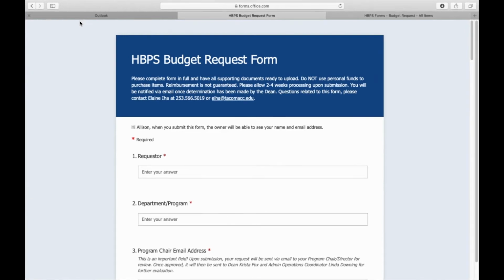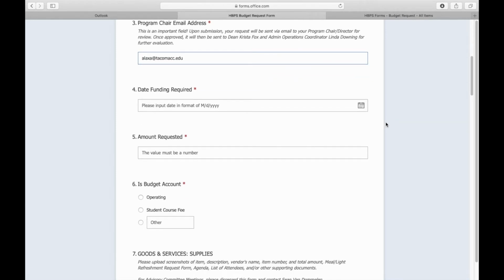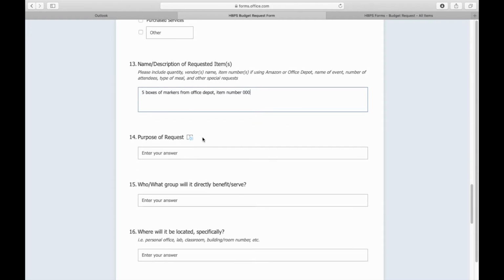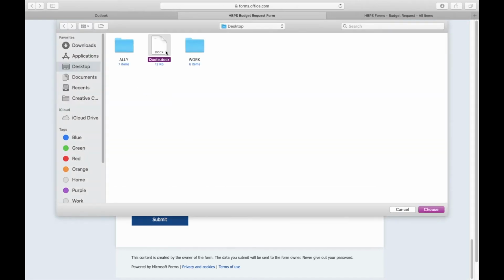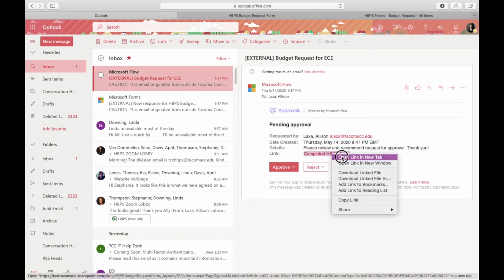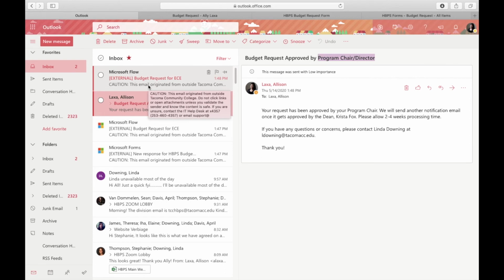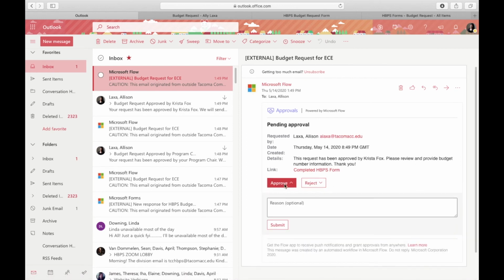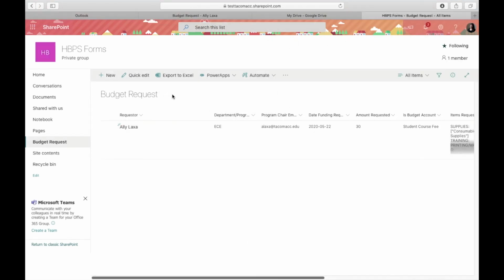2020 MultiLayer Approval Process Example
This video shows a multilayer approval process using Microsoft Form, Outlook, and Power Automate/Microsoft Flow. This is specific to Tacoma Community College's Health, Business, and Professional Services (HBPS) budget request processing.